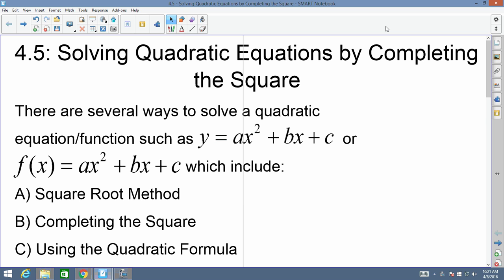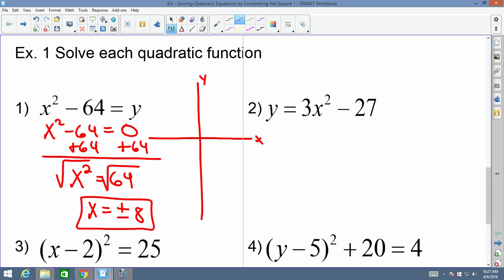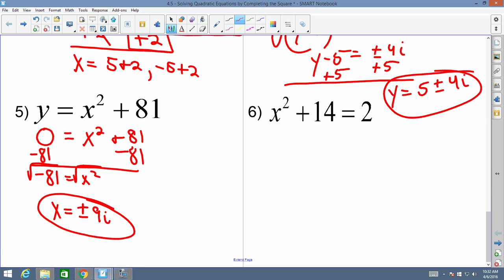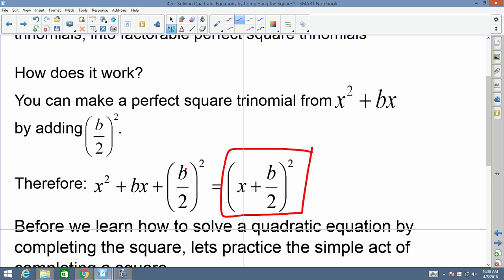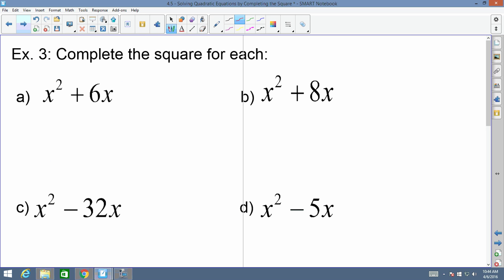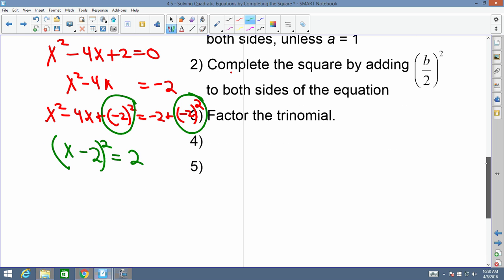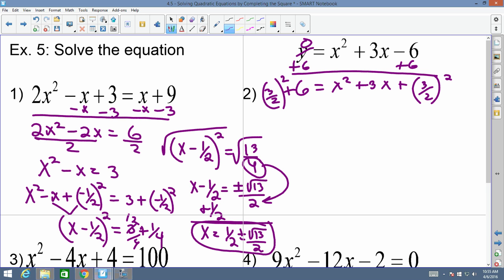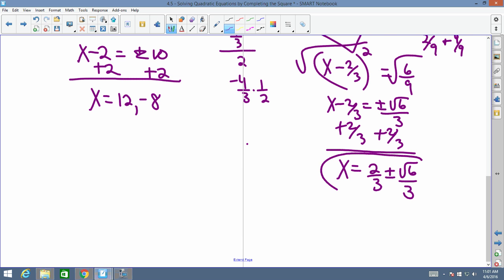Algebra 2 Accelerated: 4.5: Solving Quadratic Equations by Square Root and Completing the Square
Algebra 2 Accelerated: 4.5: Solving Quadratic Equations by Square Root and Completing the Square lesson video